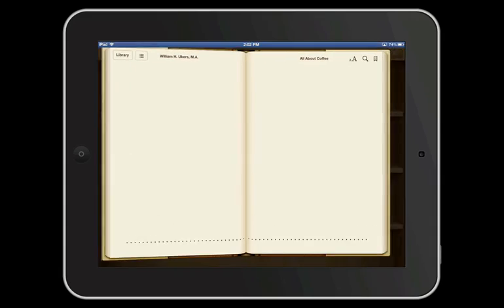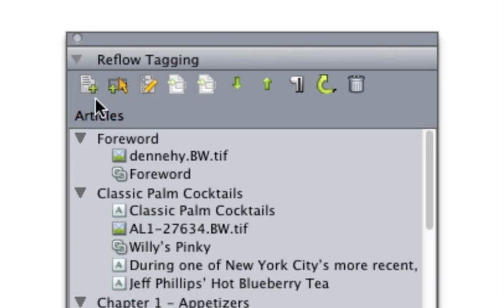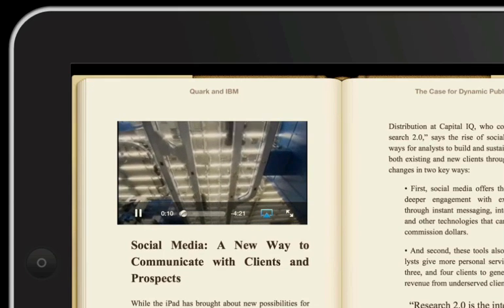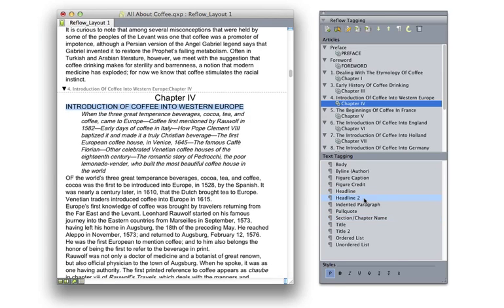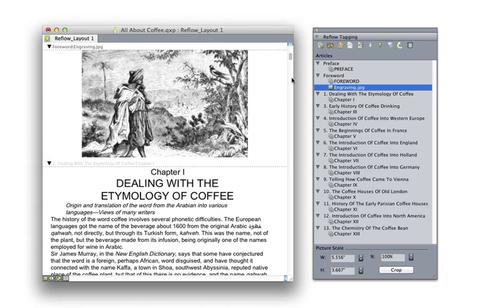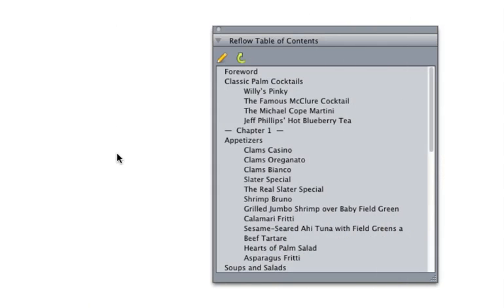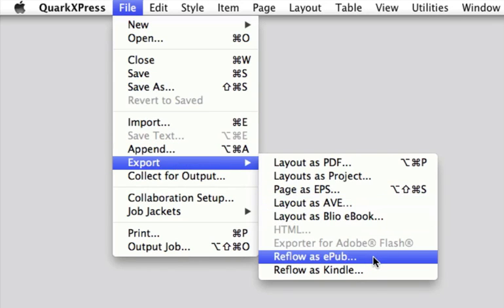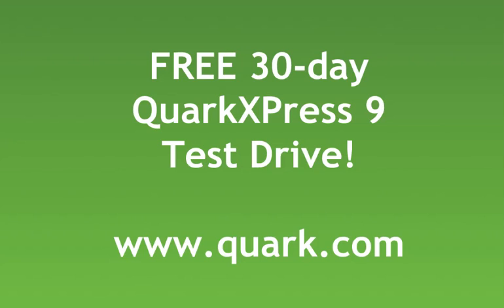QuarkXPress 9 eBooks Tutorial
With the QuarkXPress® eBook Export feature, you can easily convert your QuarkXPress print files into well-structured, reflowable eBooks for popular reading devices such as the iPad®, Sony® Reader, and NOOK®, or submit to Amazon for the Kindle.